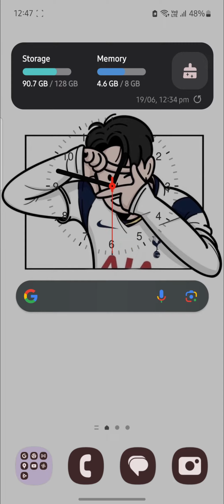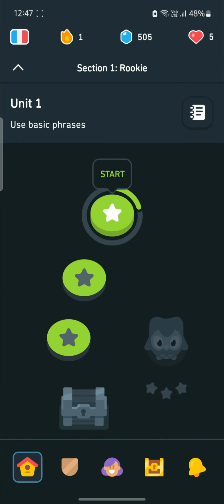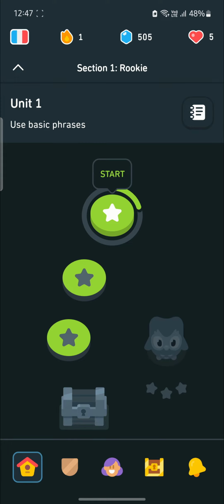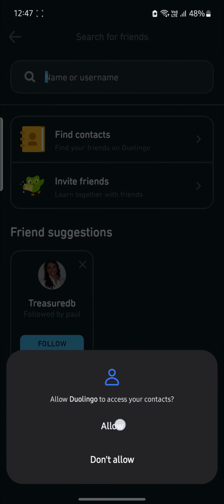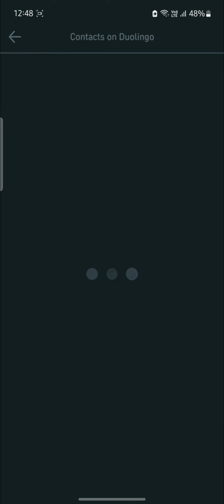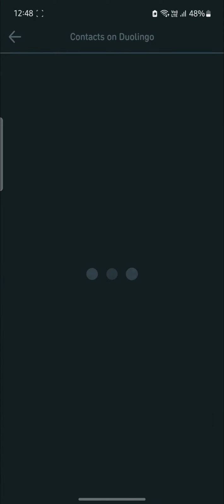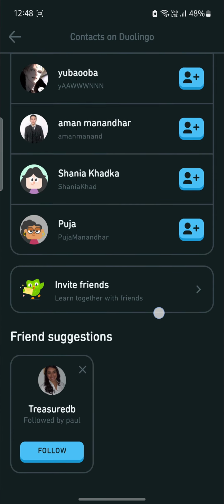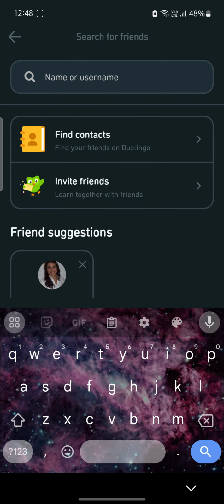How to Add Contacts on Duolingo (2024) | Include Contacts on Duolingo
Find out how to add contacts on Duolingo to connect with friends and fellow learners. This tutorial will help you build your language learning community within the Duolingo platform.